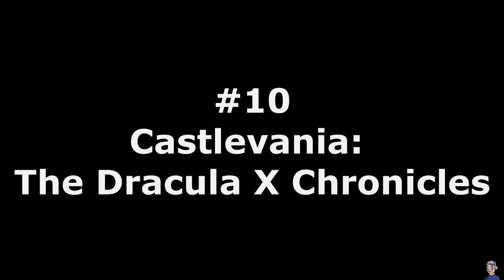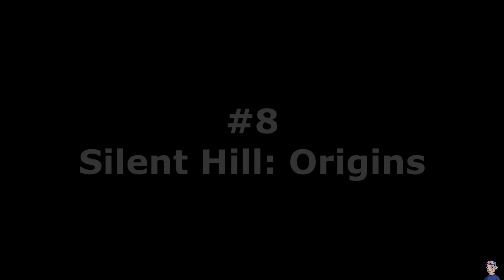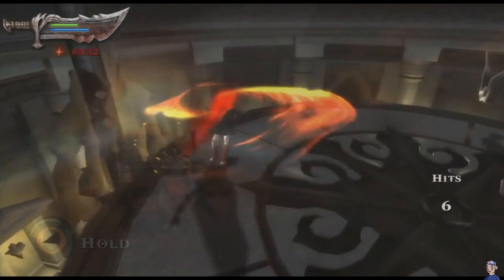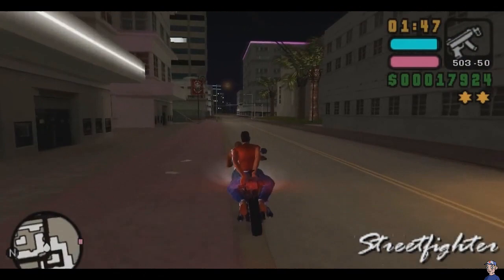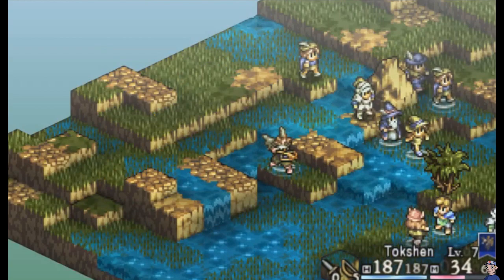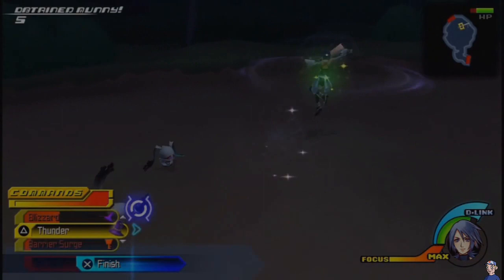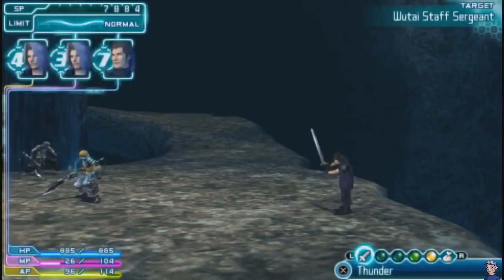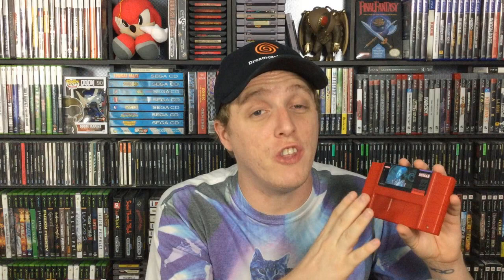TOP 10 Must Play PSP Games!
This has always been one of my favorite handhelds. With so many great titles it was hard to pick just ten, but I think I managed to track down the best! Let's dive into my list of the TOP 10 Must Play PSP Games!

In this video series DreamcastGuy talks about a wide variety of games in a review style format while showing gameplay.  New, old, retro, and current gaming are all covered.